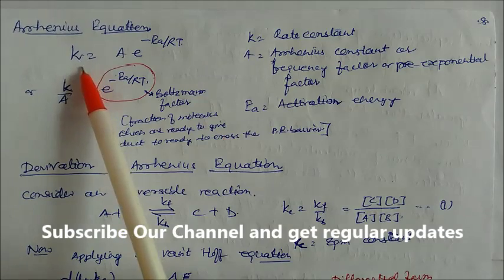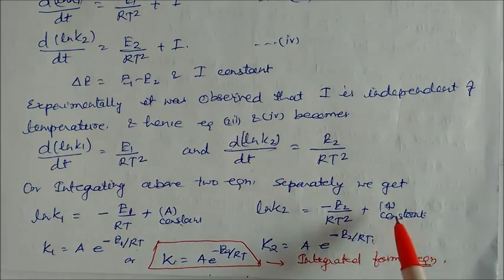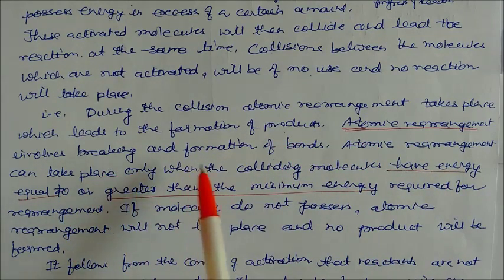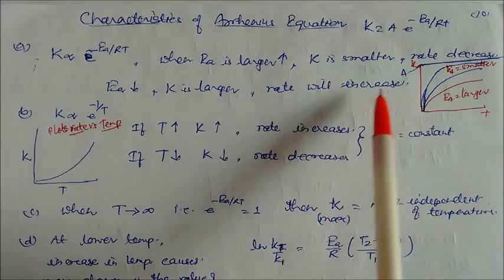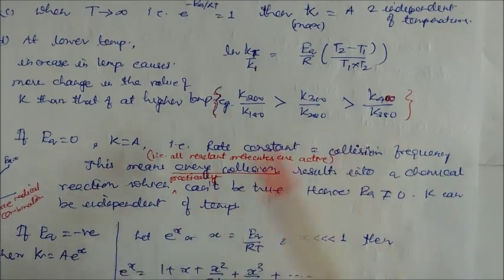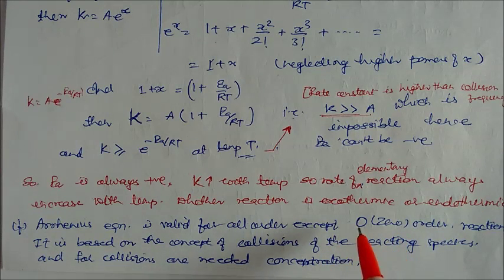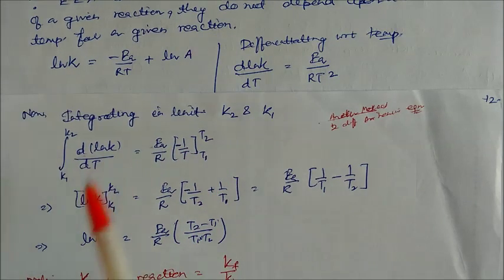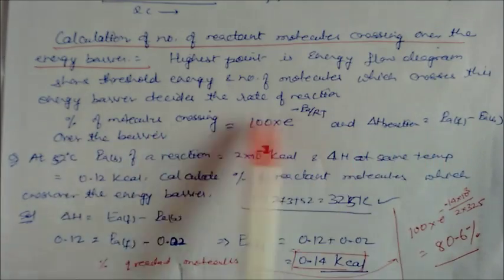Arrhenius Equation-(1):- LN- 22 CLASS XII Chemical Kinetics CHEMISTRY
Arrhenius Equation.